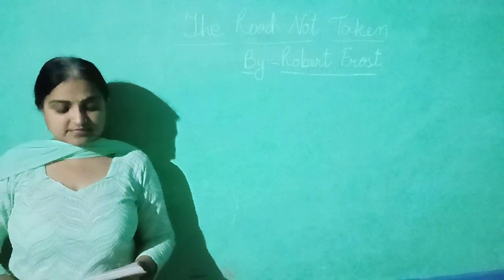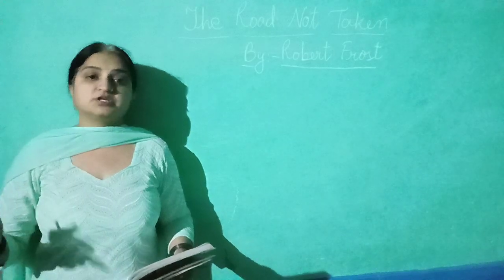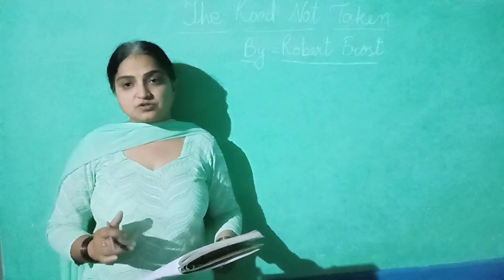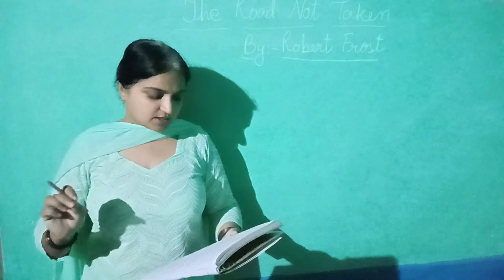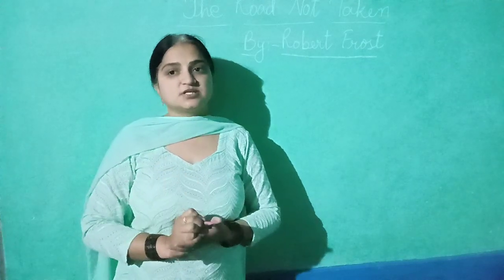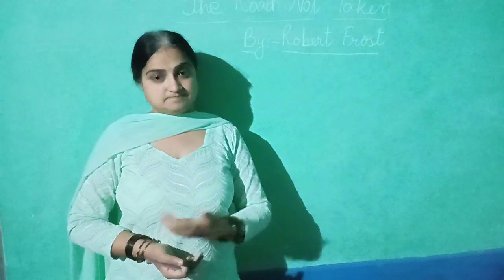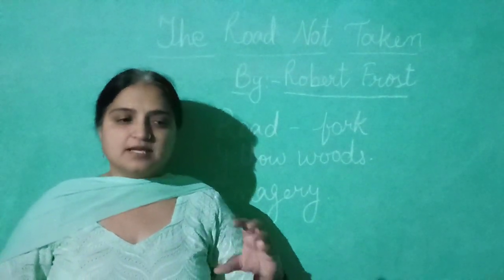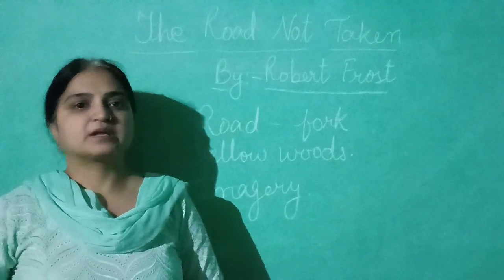The Road Not Taken class 9